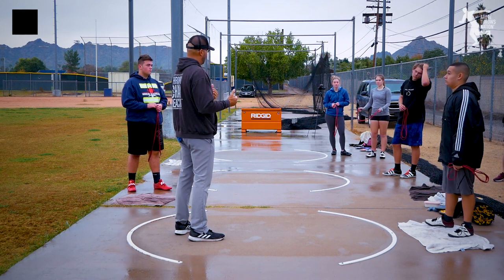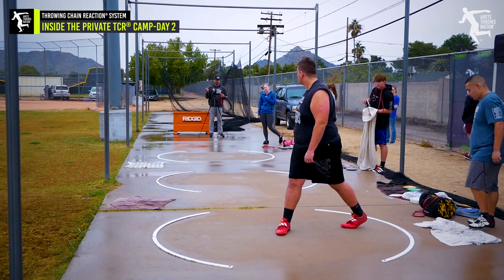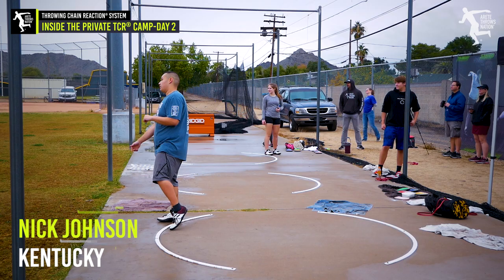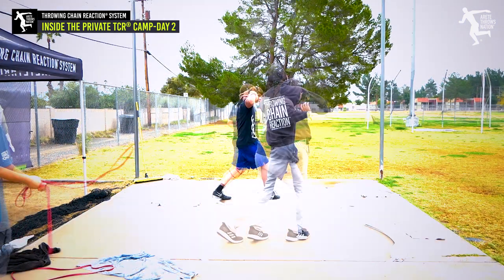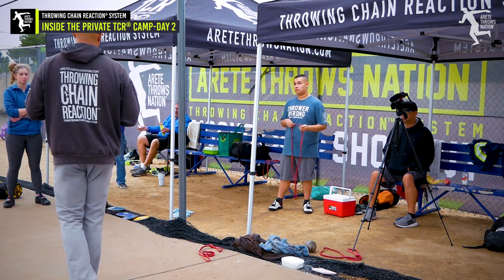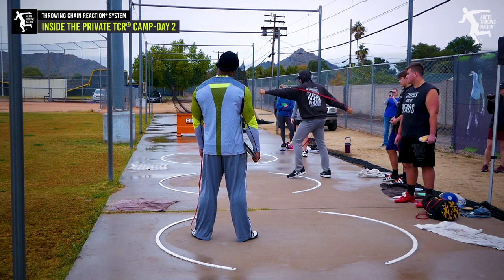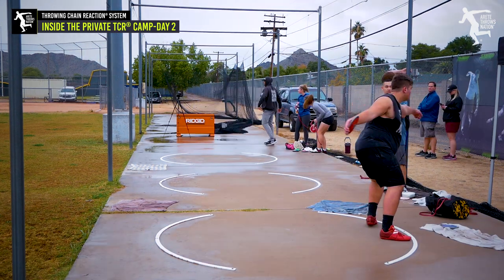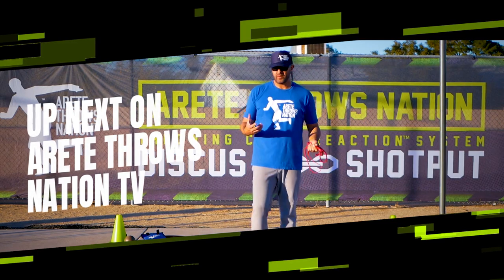TCR SHOT PUT & discus IMPLEMENTATION training camp. (Grind like this)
After a monster day of shot out & discus training, the day before, the private camp throwers & coaches start to put it all together for big improvements day 2. After some morning rain, the camp attendees get their throws grooving and prove that complexity can be simplified when you know what to focus on technically... the Throwing Chain Reaction system. .

Throwers in video.

EMILY BALL Des Moines IA
NICK JOHNSON Kentucky
Keely Foerster Virginia
Jaren bauer souther cal
Jackson gibbon  washington.
Abby Venglass. Southern California

JAMES PLUMMER
KARSTEN SANTAELLA
TARASUE BARNETT
SASHA GAYE

Effrain Alonzo